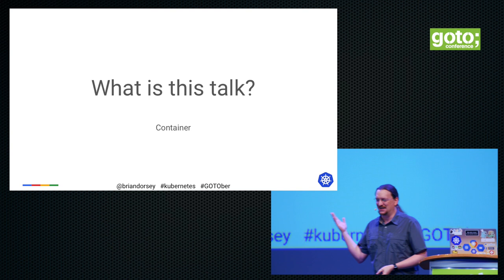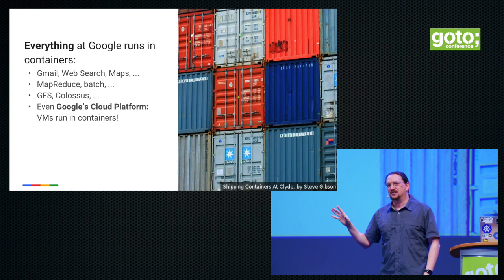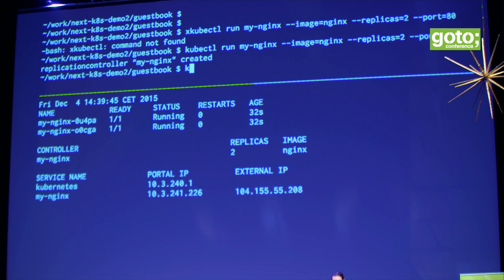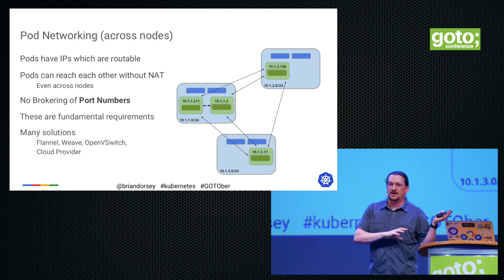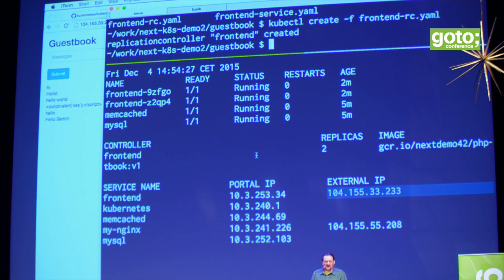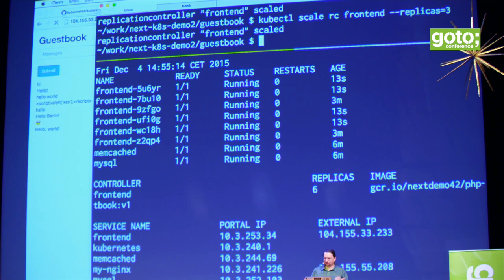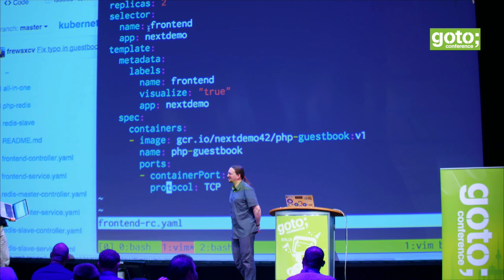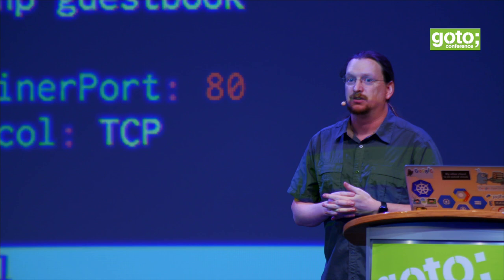Kubernetes: Changing the Way That we Think and Talk About Computing • Brian Dorsey • GOTO 2015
This presentation was recorded at GOTO Berlin 2015

Brian Dorsey - Developer Advocate at Google

ABSTRACT
We're looking at a major revolution in cloud computing, the likes of Docker, CoreOS, Mesos, Kubernetes and many other technologies are not only changing the way we harness our computing power but are also changing the way that we need to [...]

RECOMMENDED BOOKS
Brendan Burns, Joe Beda & Kelsey Hightower • Kubernetes: Up and Running •
John Arundel & Justin Domingus • Cloud Native DevOps with Kubernetes •
Kasun Indrasiri & Sriskandarajah Suhothayan • Design Patterns for Cloud Native Applications •
Michael Hausenblas & Stefan Schimanski • Programming Kubernetes •
Alexander Raul • Cloud Native with Kubernetes •
Nigel Poulton • The Kubernetes Book •
Marko Luksa • Kubernetes in Action •